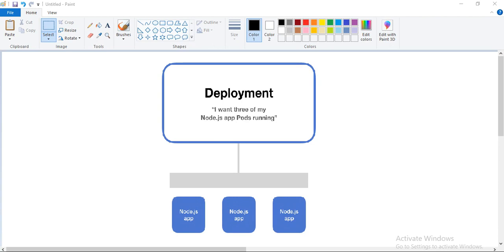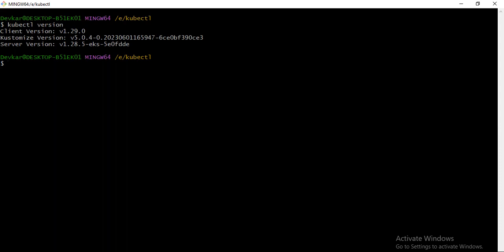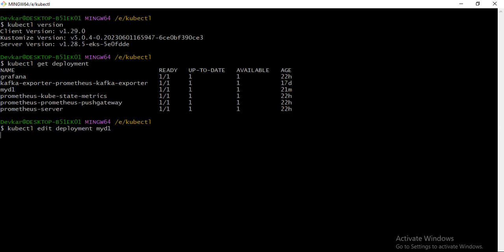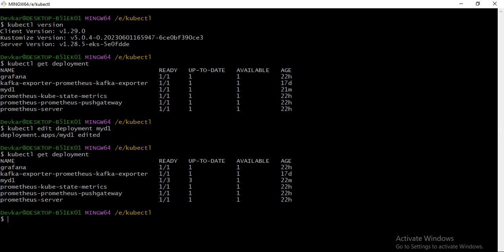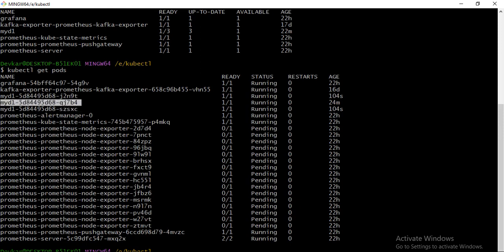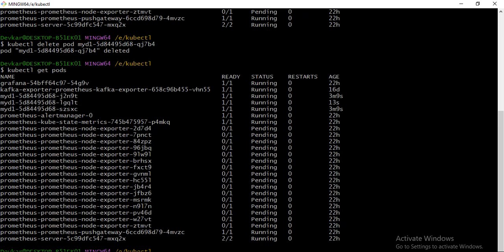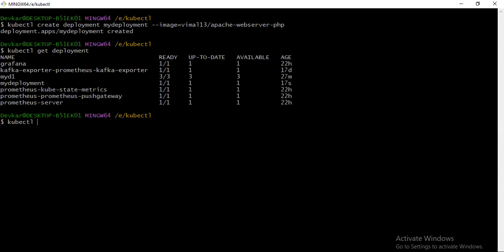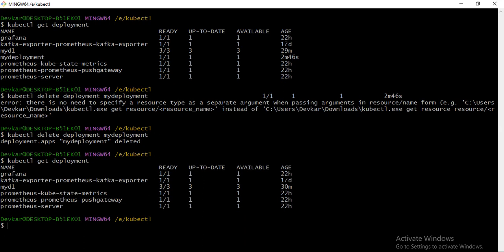Day 7 - Kubernetes Deployment: From Creation to Deletion | Complete Guide | Kubernetes tutorial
Welcome to Day 7 of our Kubernetes journey! 🚀 In this comprehensive tutorial, we delve deep into Kubernetes deployment, covering everything from creation to deletion. Learn how to deploy applications, edit configurations, and efficiently manage your pods within Kubernetes clusters. Whether you're a beginner or seasoned pro, join us as we explore the intricacies of deployment and provide valuable tips to streamline your Kubernetes workflow. Don't miss out on mastering Kubernetes deployment - watch now! 💡